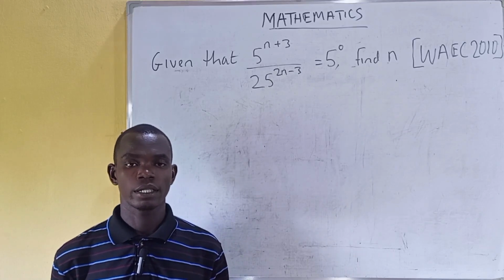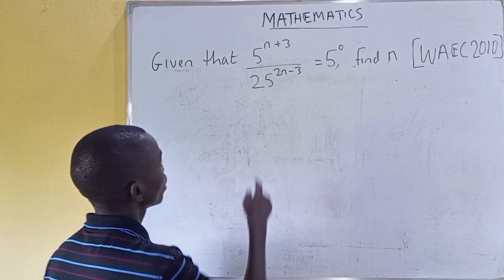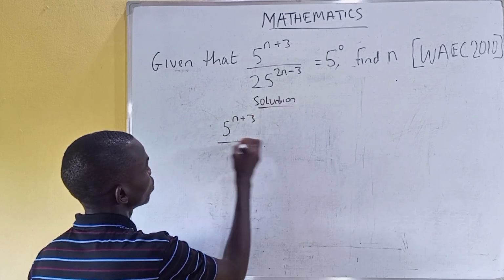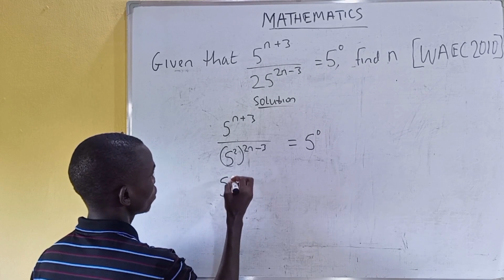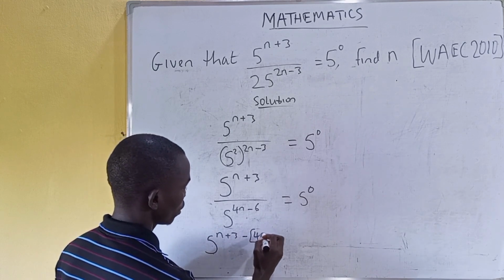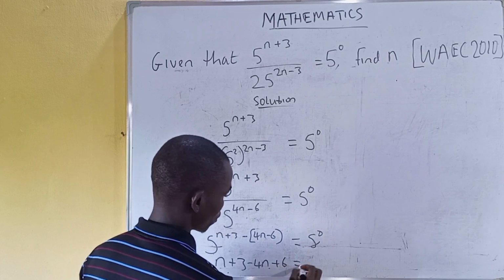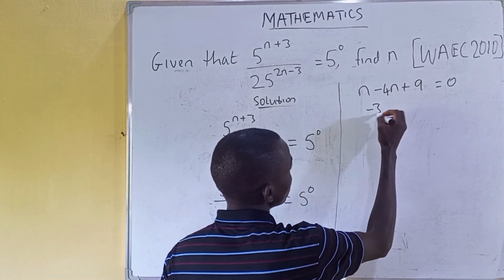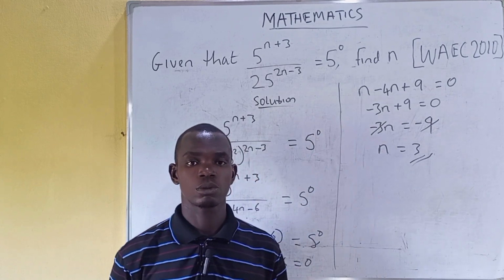Indices-WAEC 2010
Get ready to ace your WAEC Indices questions! In this video, we'll walk you through the 2010 WAEC Indices questions, providing detailed step-by-step solutions.
Topics covered:
Indices laws
Simplifying expressions
Exponential equations